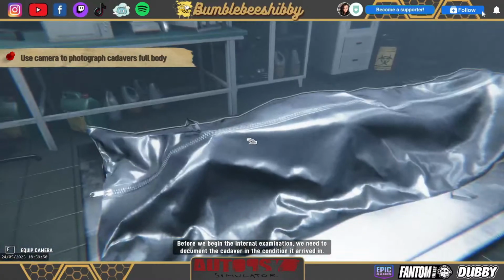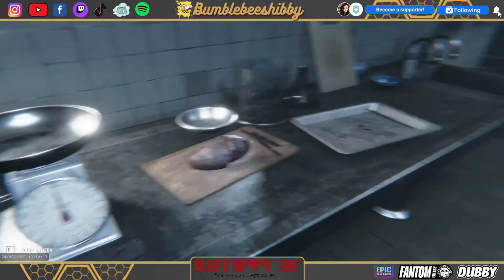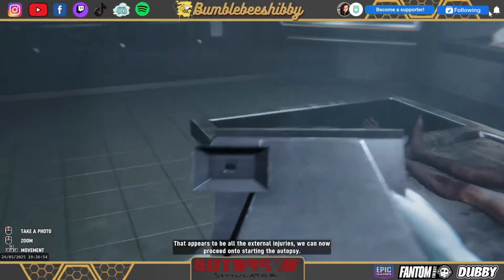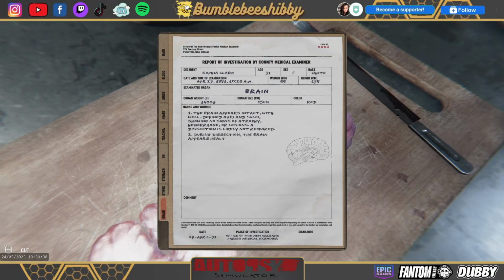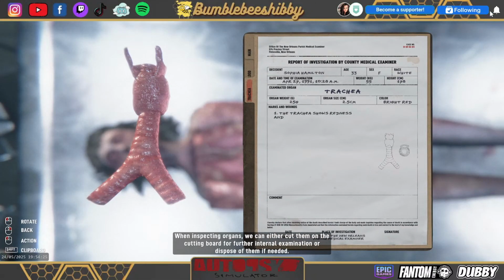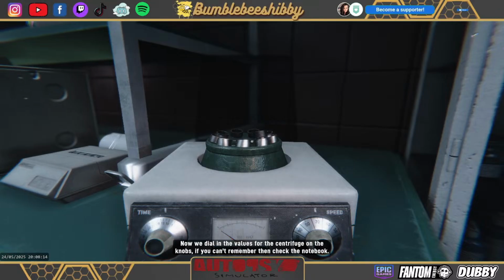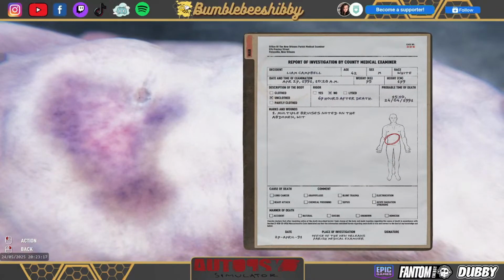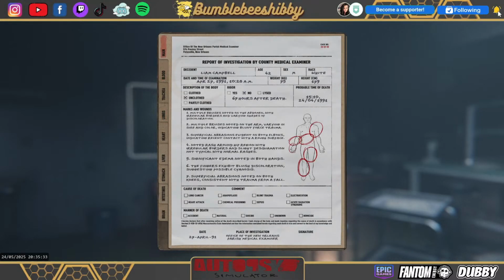Autopsy Simulator | 24.05.2025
Welcome!
Hope you enjoy your time in here and in chat drop me a Hi 👋 so I know you are here!

Full Live Streams from Bumblebeeshibby everyday from 7.30pm GMT / 2.30pm EST
 - 9.30am EST + additional day streams!